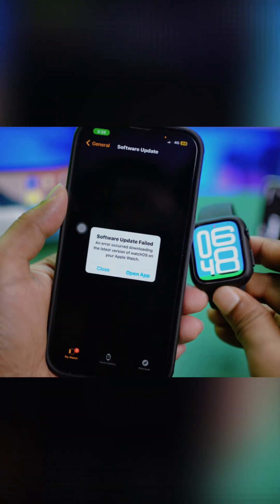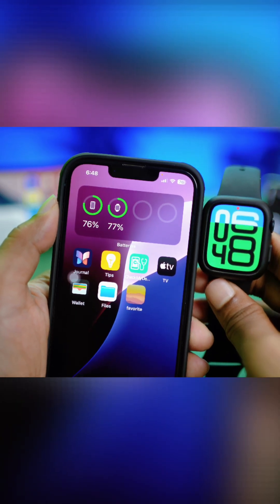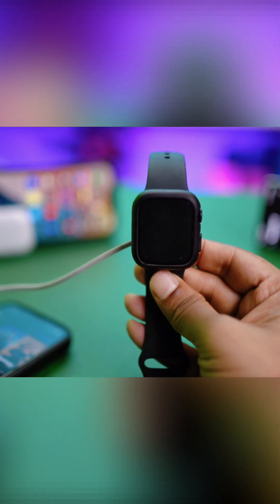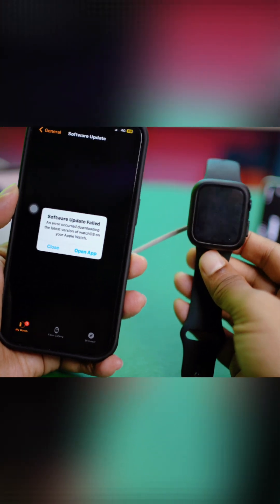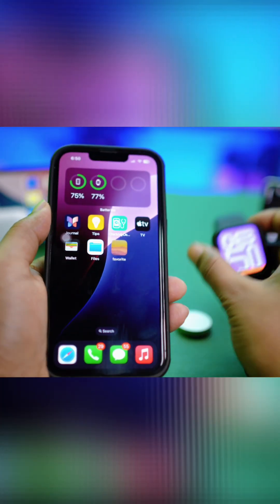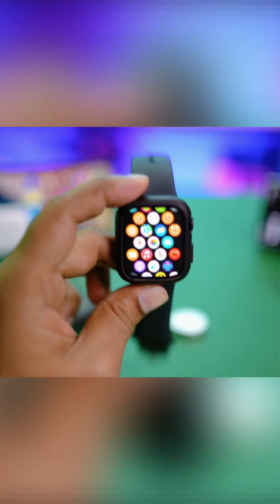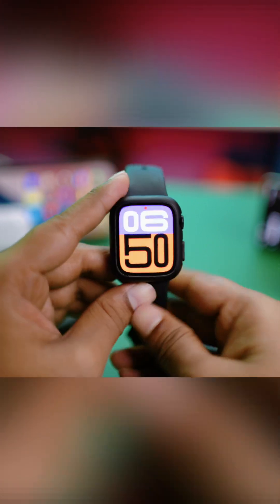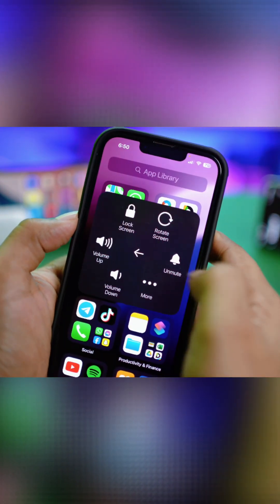How to Fix Software Update Failed on Apple Watch | Solve Apple Watch Update Issues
Want to know how to fix the "software update failed" issue on your Apple Watch? Well, don’t worry! In this video, I’ve shown how to resolve the software update failure on your Apple Watch, so you can update to the latest watchOS without any problems.

Whether it's a connection issue, insufficient storage, or download errors, this guide will help you troubleshoot and fix the software update problems on your Apple Watch.